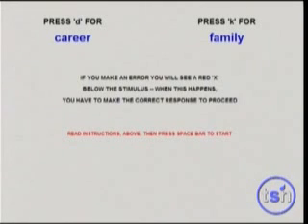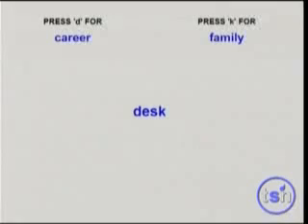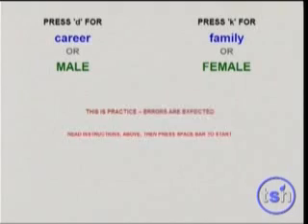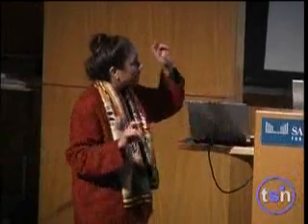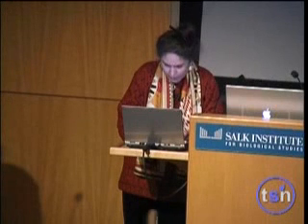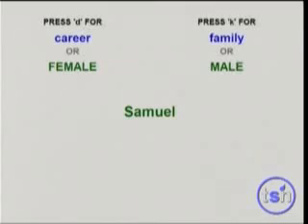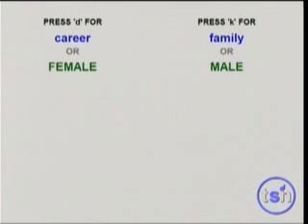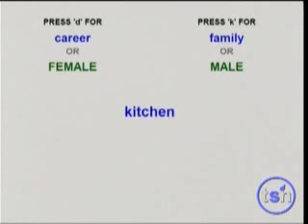58. Mahzarin Banaji (3 of 3) - Beyond Belief 2006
This is from the Beyond Belief Conference of 2006. I have uploaded them in this format so that it may appeal to broad audience looking for both individual lectures and the entire series.

I urge you to check out The Science Network's site as it has more information about this and many other interesting subjects. They hold the copyright on this material (to my knowledge) and if they should want me to remove this, I will comply. In my defense, I just wanted to get this information out to as many people as possible.